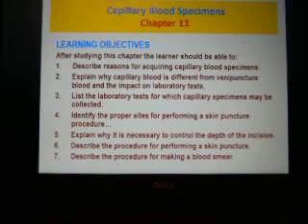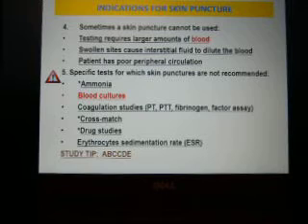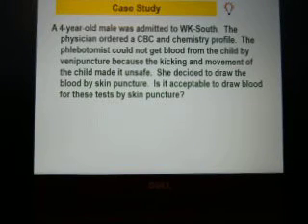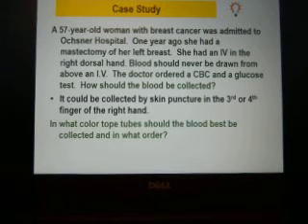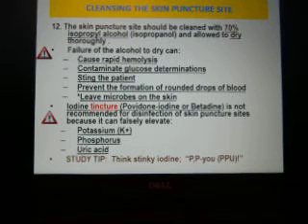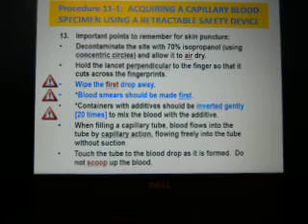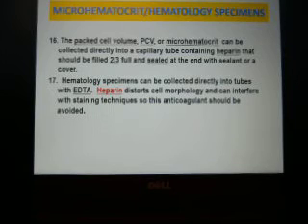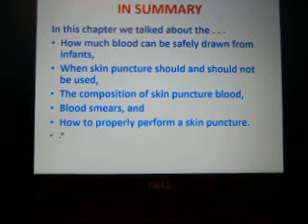Chap. 11 Video 2